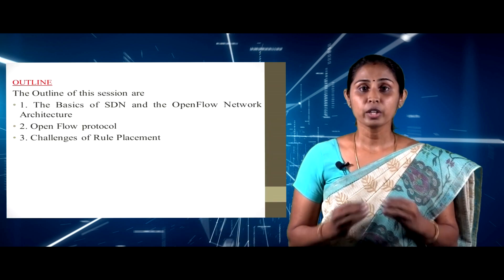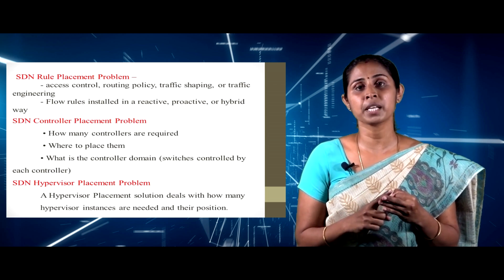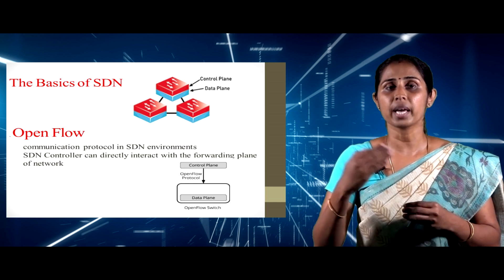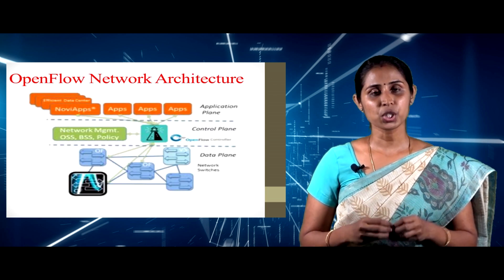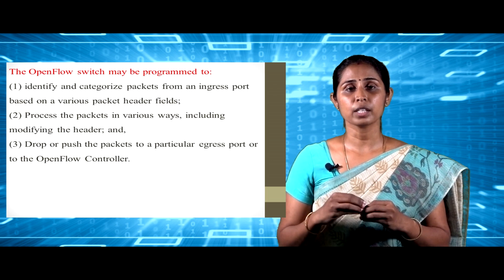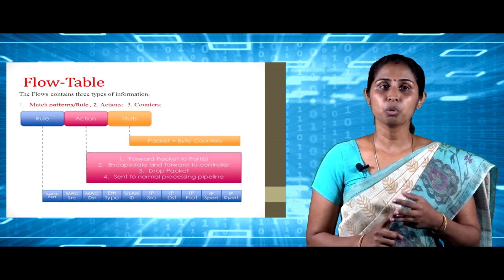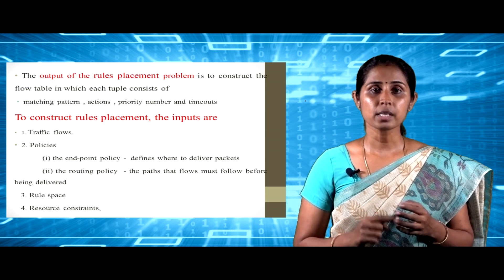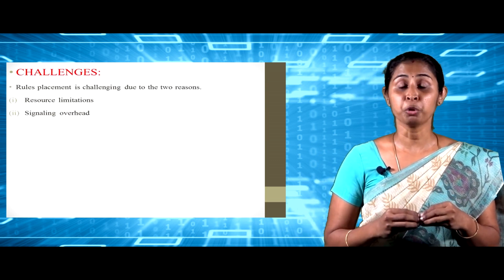Software Defined Networking | Rule Placement with open flow | Lecture 3 | KAHE | Online Series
Book References:
[1]Thomas D. Nadeau and Ken Gray, “Software Defined Network”, 1st Edision, O’Reilly
publisher, 2013.
[2]   Vishal Shukla , “Introduction to Software Defined Networking – Open Flow and VxLAN”,
CreateSpace Independent Publishing Platform, 2013.

Journal References

[1] Xuan-Nam Nguyen ; Damien Saucez ;  ChadiBarakat  ; Thierry Turletti, “Rules Placement
Problem in OpenFlow Networks: A Survey”  IEEE Communications Surveys &amp;
Tutorials ( Volume: 18 , Issue: 2 , Secondquarter 2016 )
[2] Kentis, A. M., Pilimon, A., Soler, J., Berger, M. S., &amp;Ruepp, S. R..A Novel Algorithm for
Flow-Rule Placement in SDN Switches.In Proceedings of the 4th IEEE International Conference
on Network Softwarization IEEE, 2018.

Books
Computer Networks: A Systems Approach
Computer Networks: A Systems Approach (The Morgan Kaufmann Series in
Networking) 5th Edition by Larry L. Peterson  (Author), Bruce S. Davie  (Author)